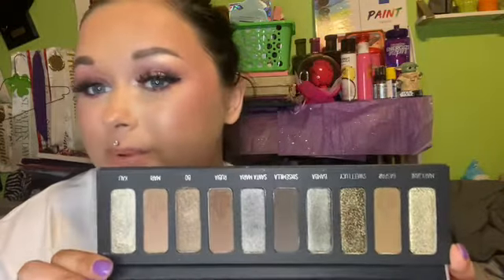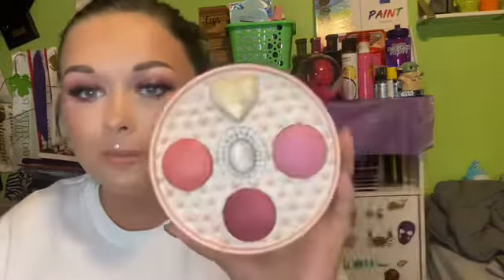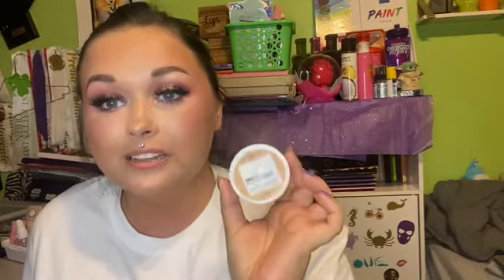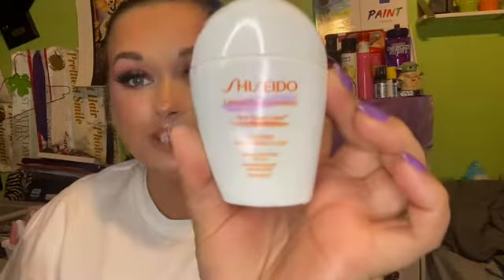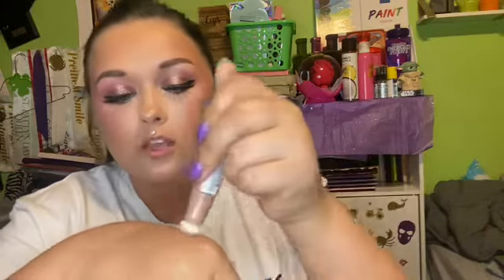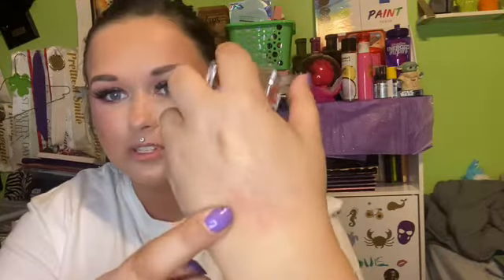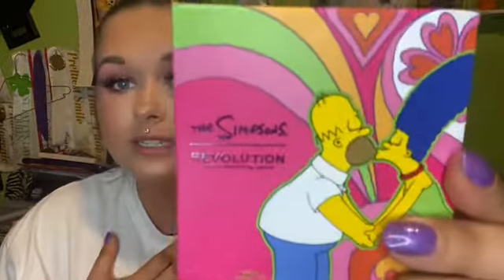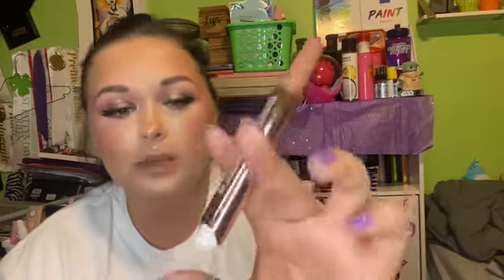NEW PRODUCTS I'VE BEEN TRYING | VOL. 10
Hello everyone! Today we are doing some speed reviews on some new products including the new Bridgerton x Pat McGrath collection, the Makeup Revolution x Simpsons and more!